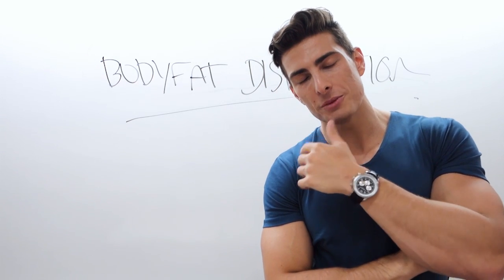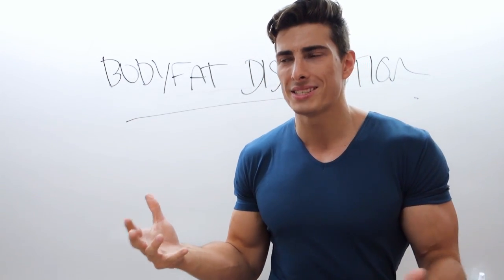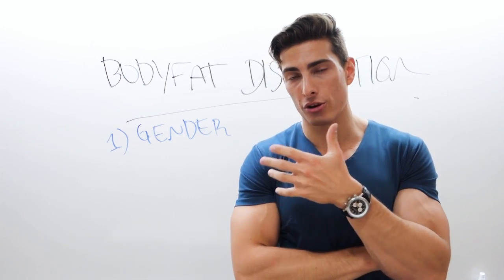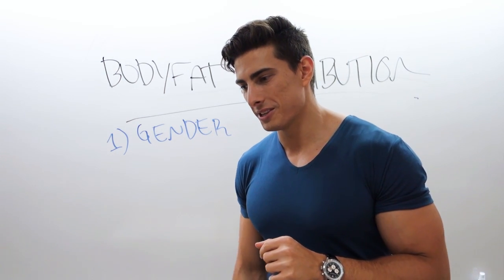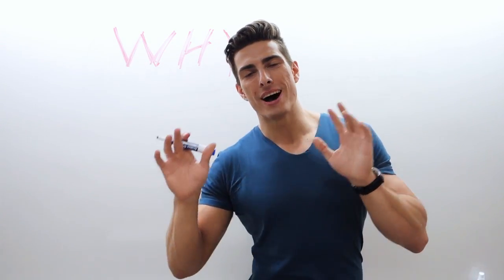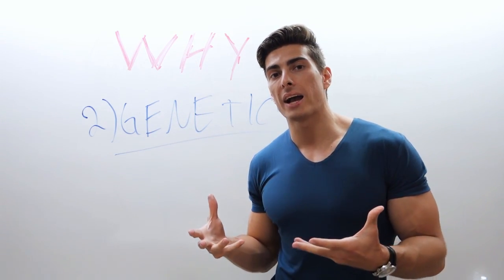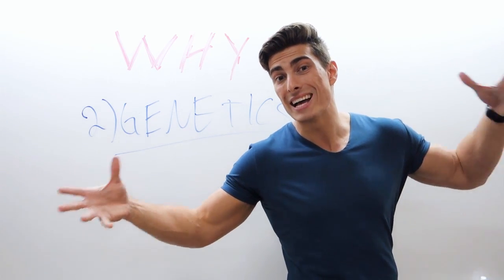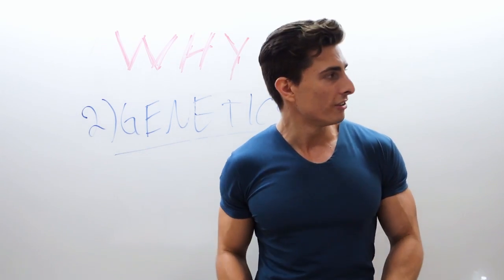Fat Distribution Explained - Why Some Body Parts Lose Fat Easier Than Others!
SOURCES

CHANNELS REFERENCED